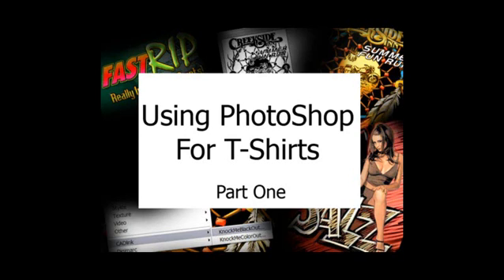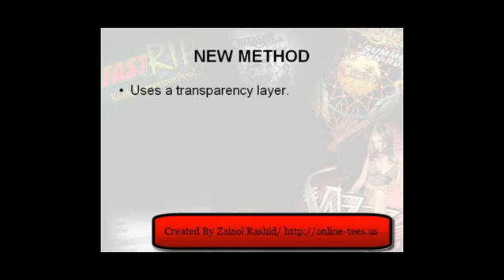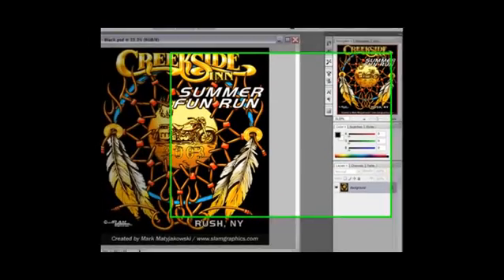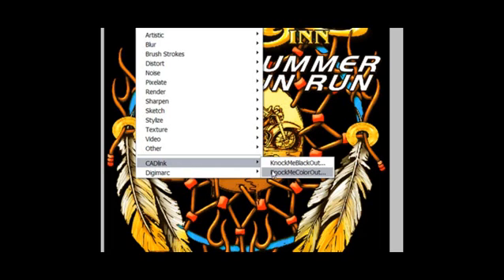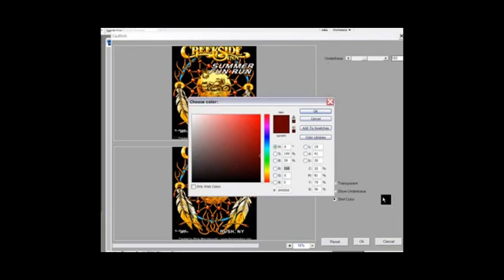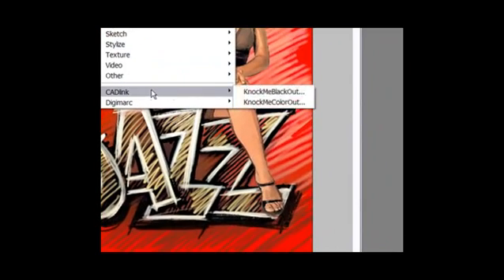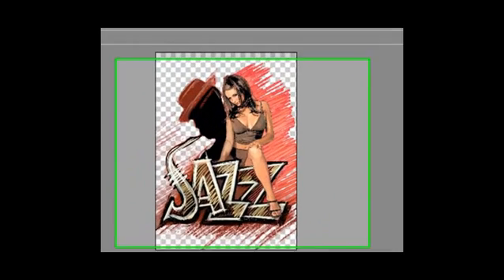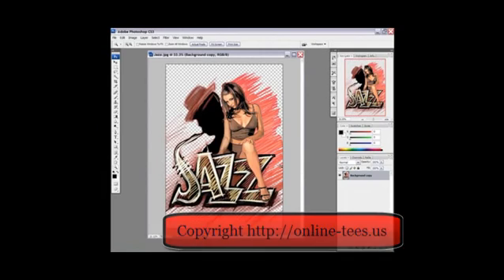Design T-Shirt With Photoshop.wmv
Design Your T-Shirt Online With Photoshop. This is step by step tutorial to design you shirt image with photoshop.